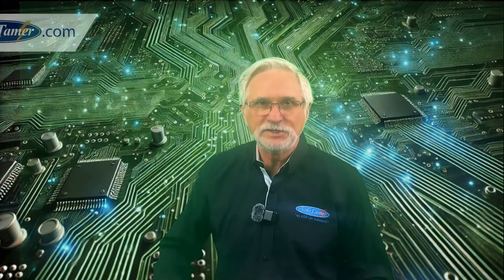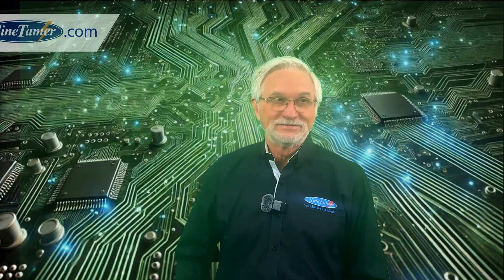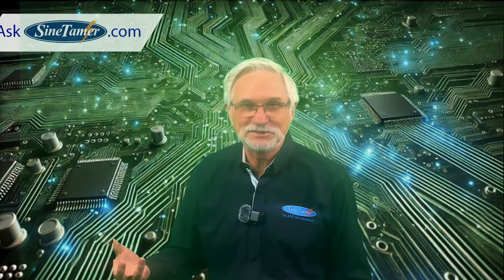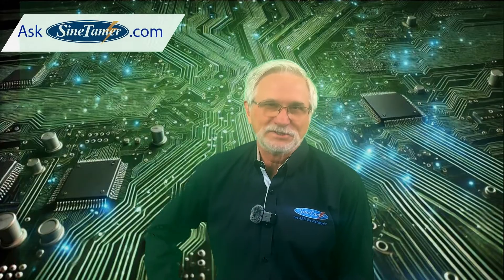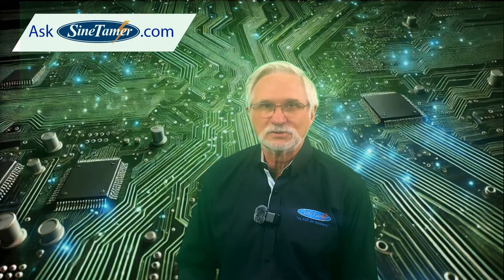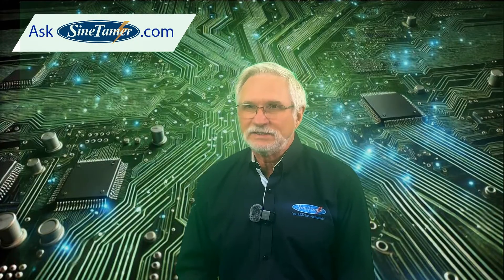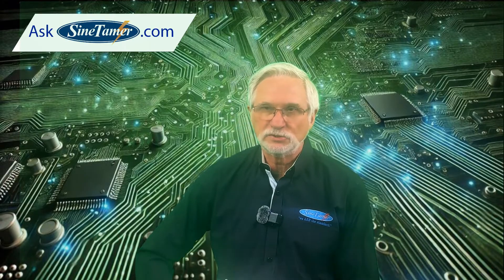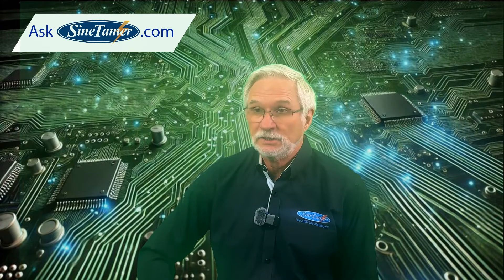Do I need a SineTamer on every panel?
Application, installation and general questions on Sinetamer SPD. For more check us out at @SineTamer